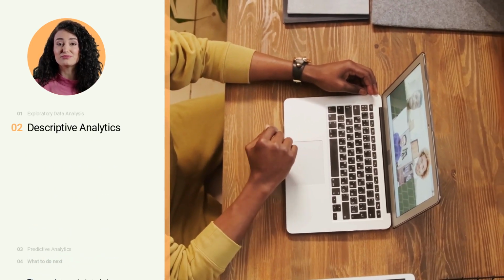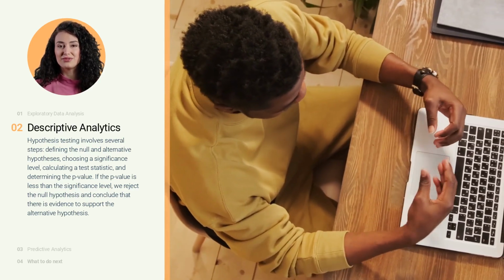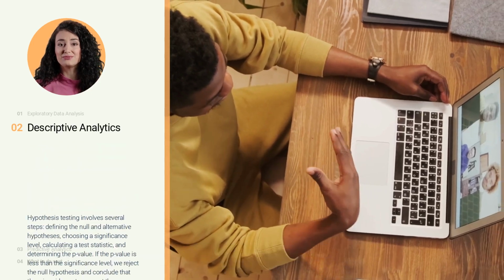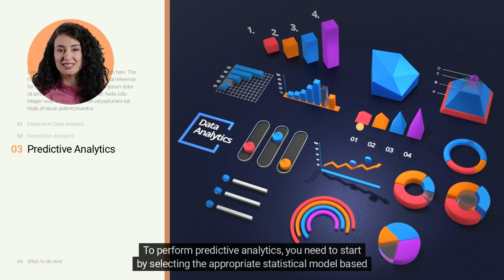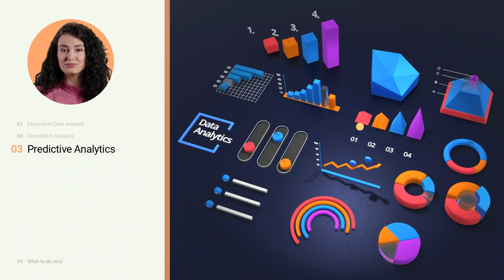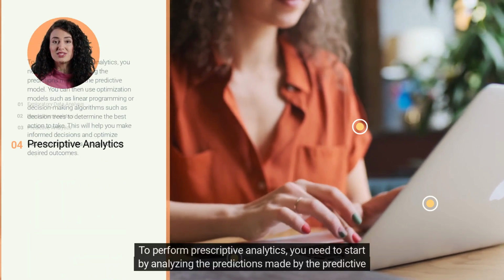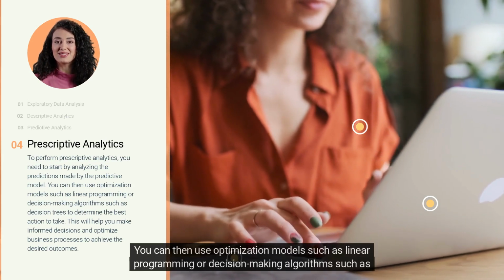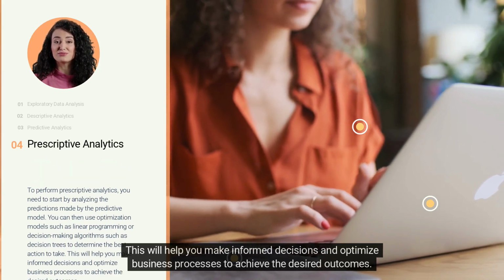Data Analysis Techniques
Welcome to Simplify Learning! In this video, we'll be diving deep into the world of data analytics techniques. We'll be discussing the four key parts of analysis, including exploratory data analysis, descriptive data analysis, predictive data analytics, and prescriptive analytics. These techniques are essential for extracting insights and making informed decisions based on data. We'll cover each part in detail and provide examples of how to apply them to real-world scenarios. Join us as we simplify the complex world of data analytics and help you become a proficient data analyst. Let's get started!